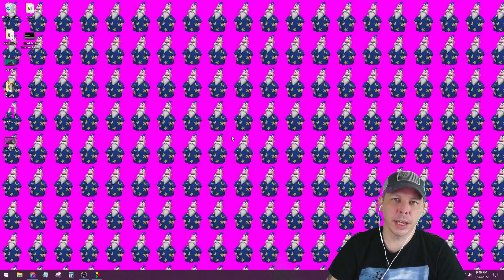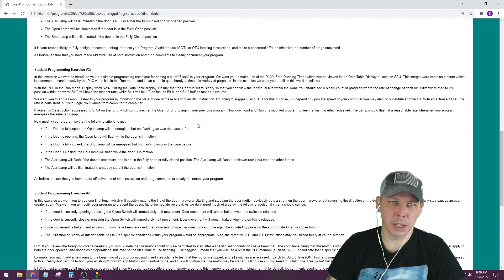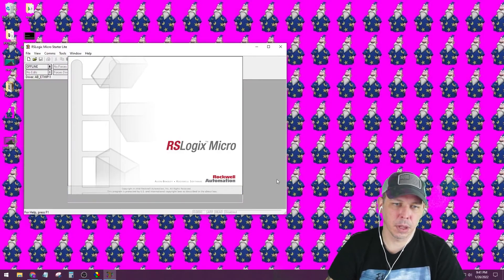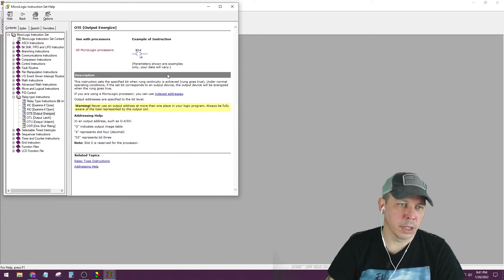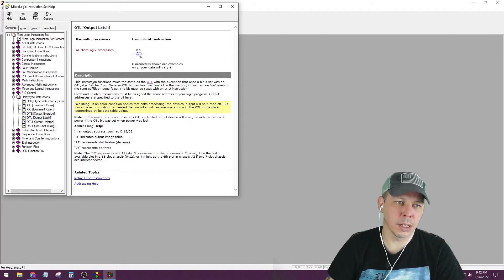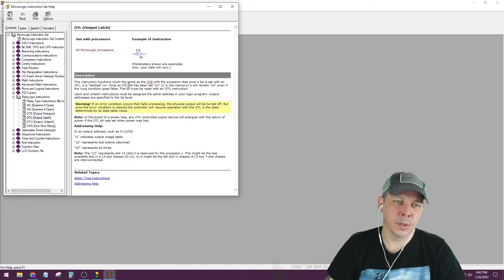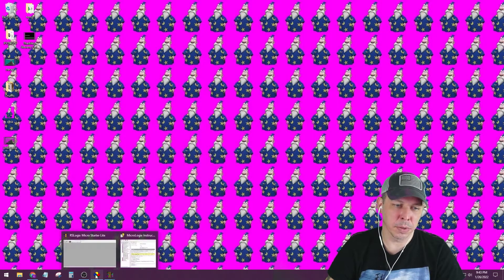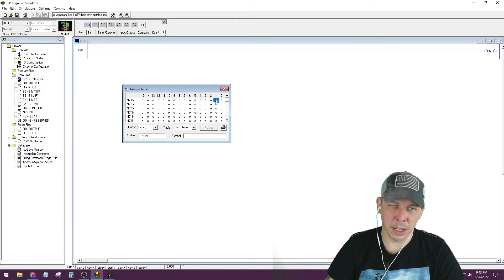LogixPro OTL OTU instructions. Allen Bradley RSLogix 500 latch and unlatch instructions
Here I explain the function of the latching and unlatching outputs. These are called OTL for Output Latching, and OTU for Output Unlatching. These outputs are different from the standard OTE or Output Energize that is used most often in Allen Bradley ladder logic. The example shown is with the LogixPro training software.